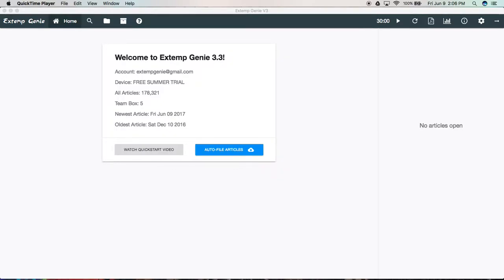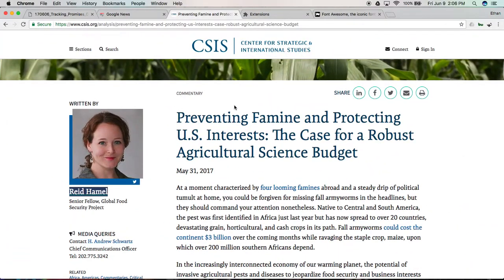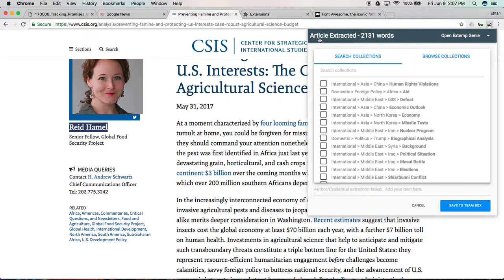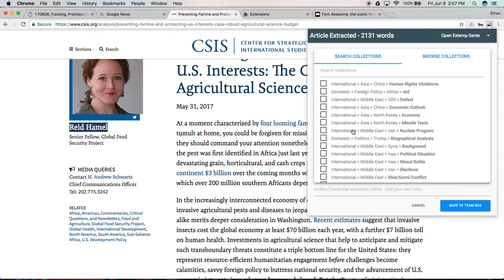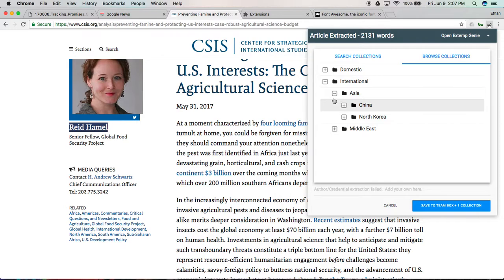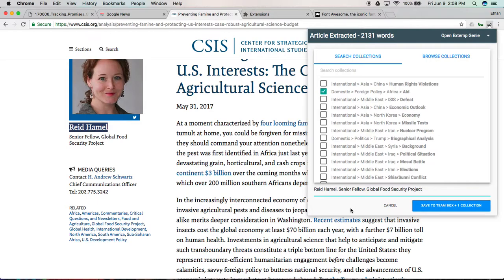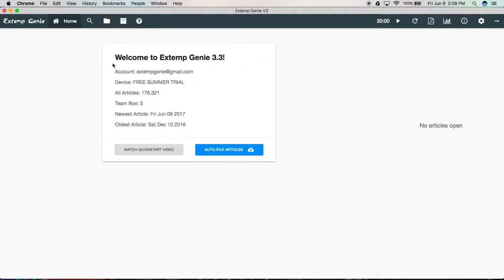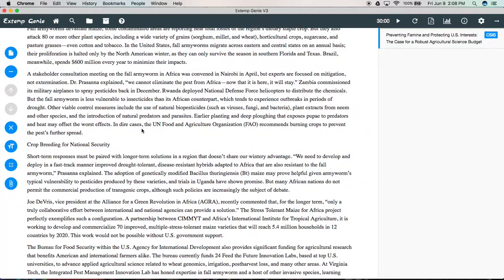Extemp Genie - Article Extractor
This video demonstrates saving a web article to Your Team Box using the Article Extractor.